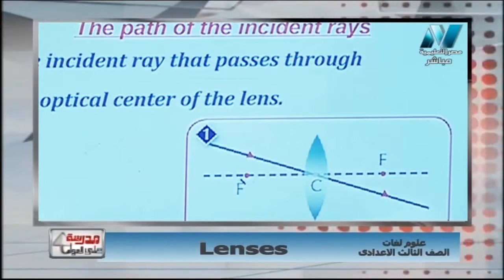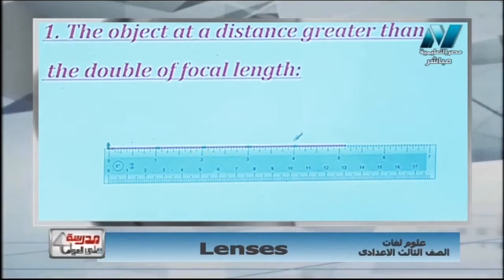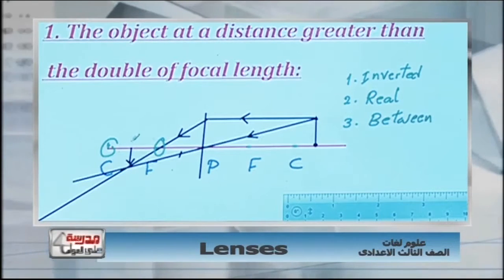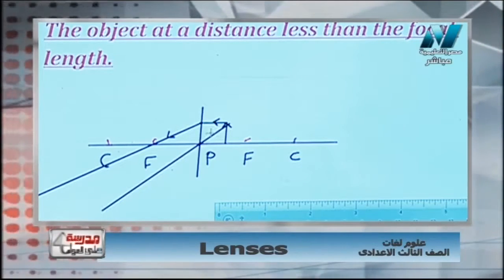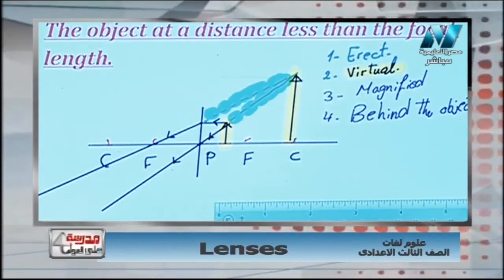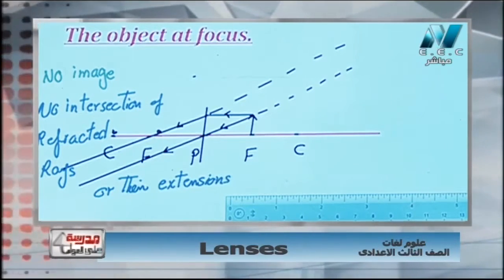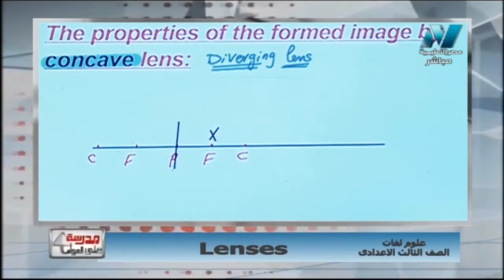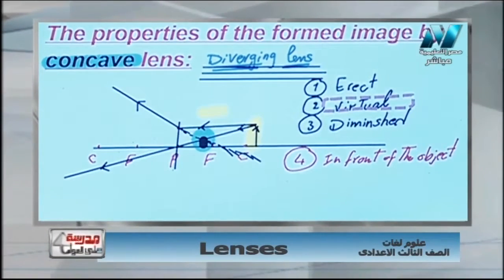علوم لغات 3 إعدادي حلقة 11 ( Lenses ) أ محمد محمود 29-11-2018